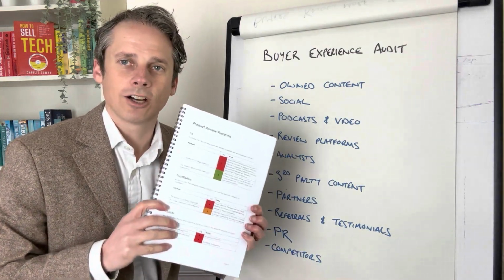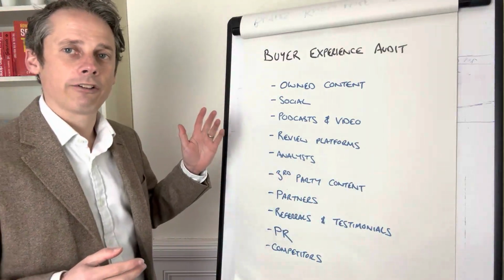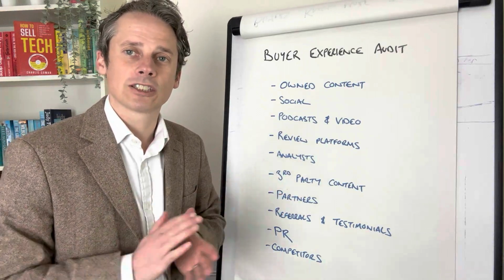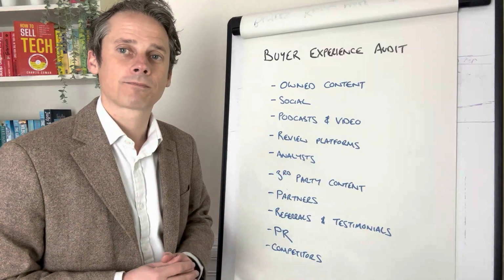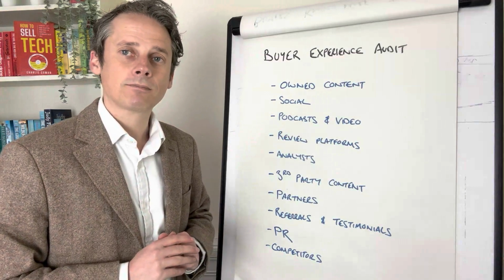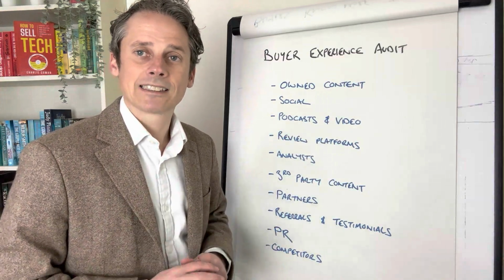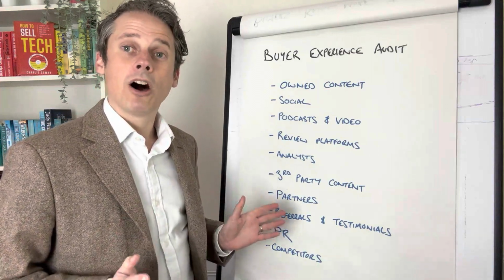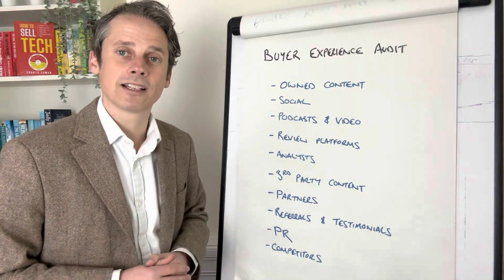Buyer Experience Audit Overview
Mapping out your current buyer's experience is an essential first step as you identify and prioritise the areas of greatest opportunity.

I'll assess over 70 attributes as I impersonate your target buyer and research the segment you position yourself in and the content you publish on first and third party sites.